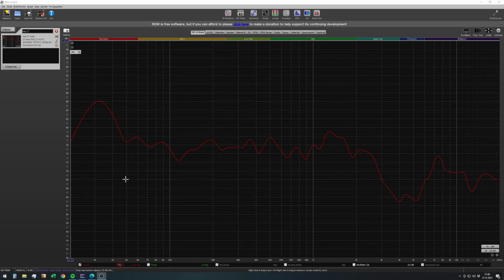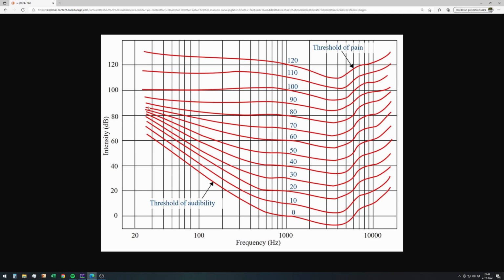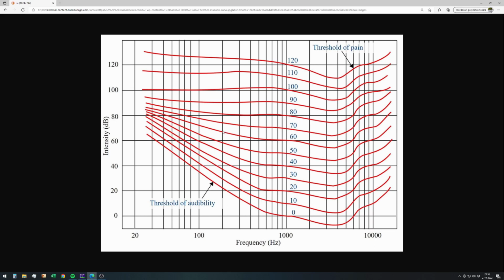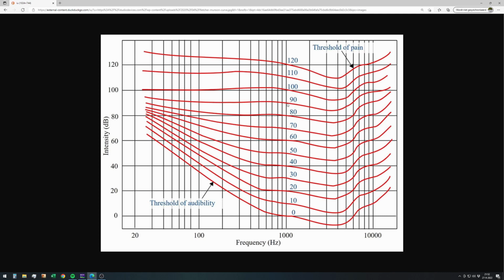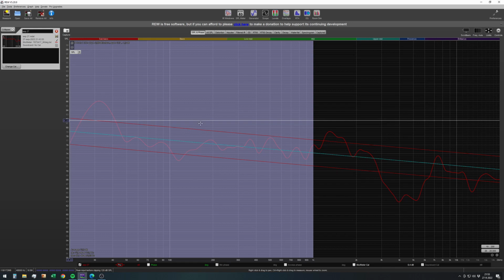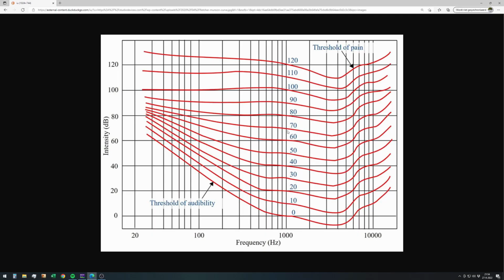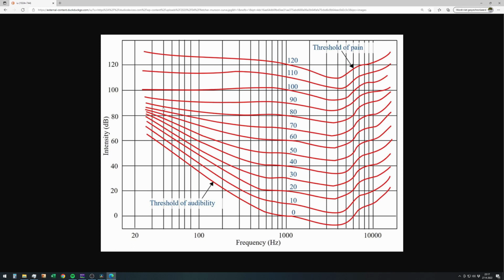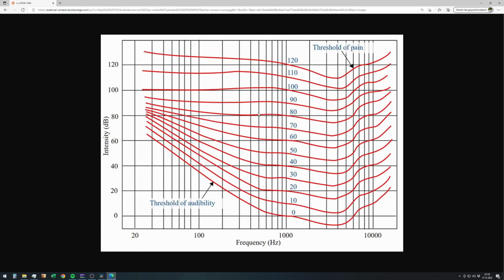Turn up your SUB for low level listening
I've been experimenting with my subwoofer level and found a nice tweak for your listening enjoyment!